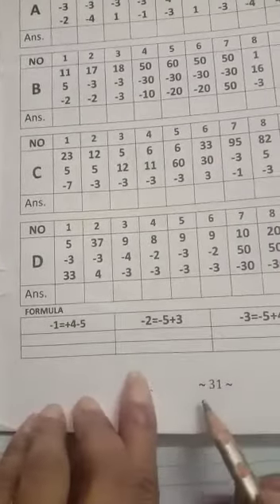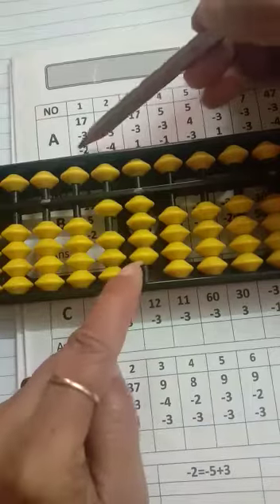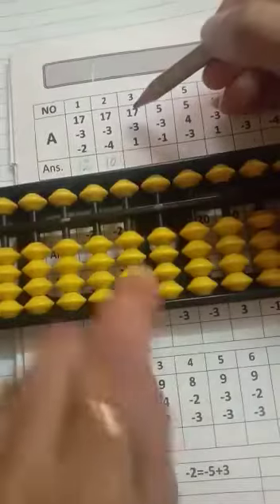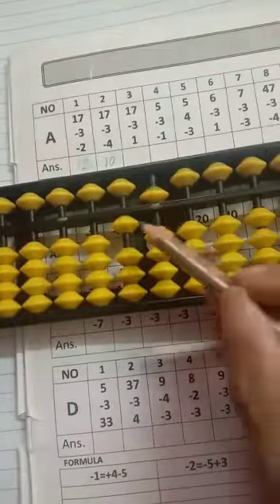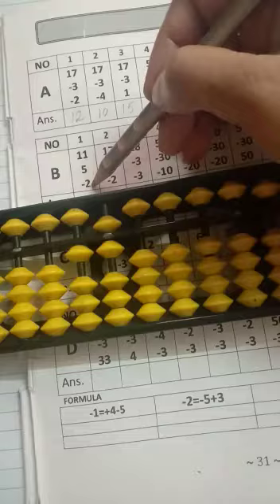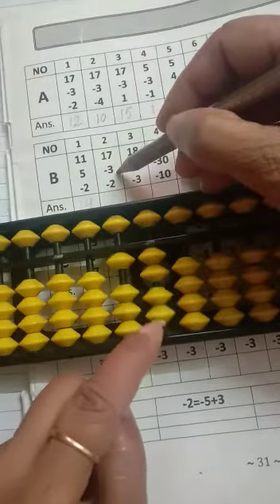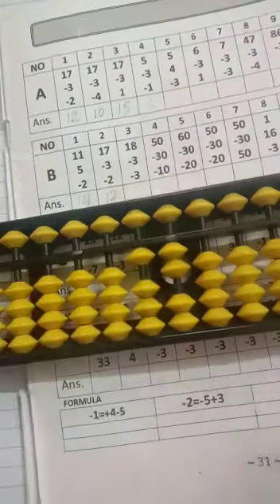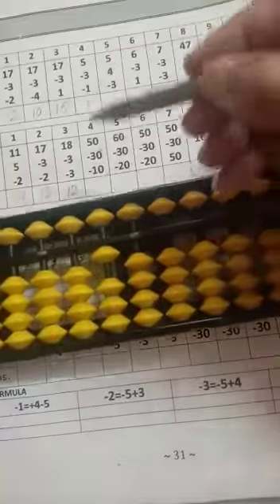B1b pn 31